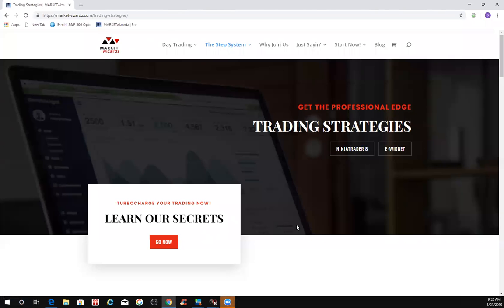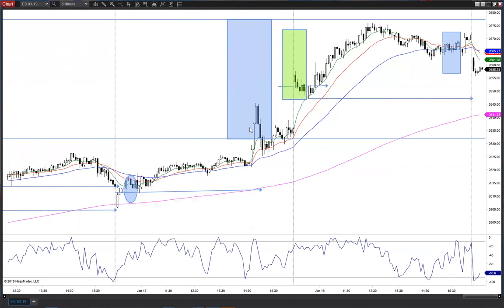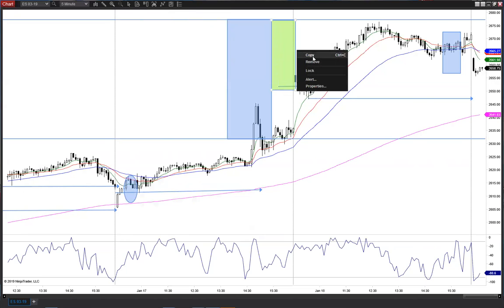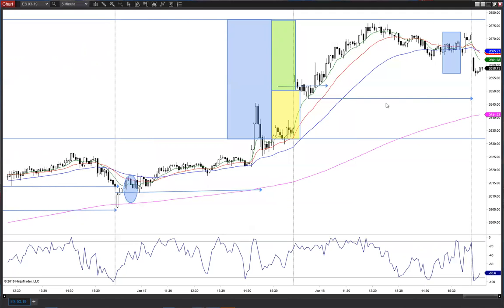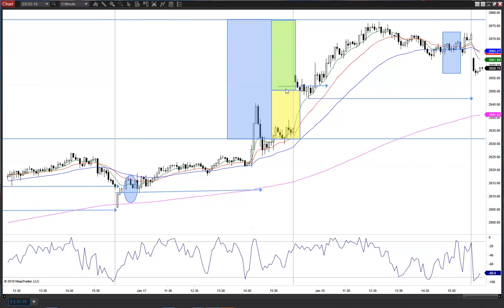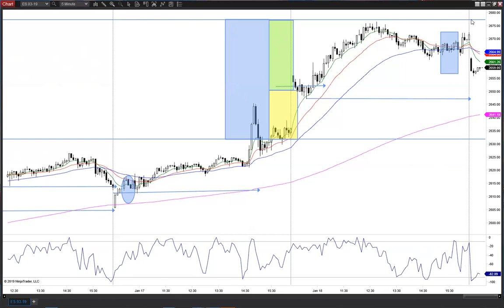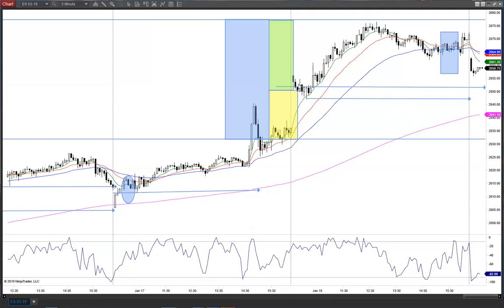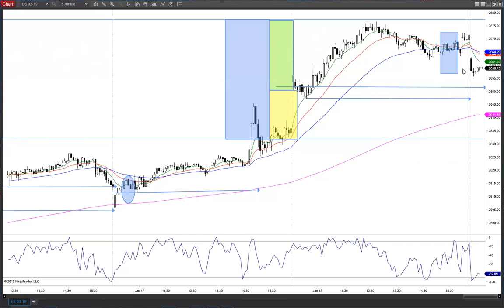Saints and Sinners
Showing how we rebalance after discrepencies in range from globex and RTH. 52 support. Dont plame the refs. Never allow one bad call or trade take you out of the game.